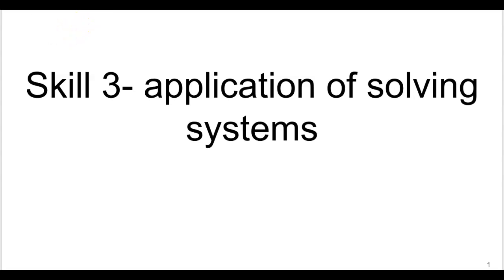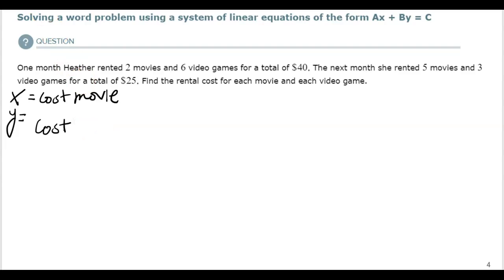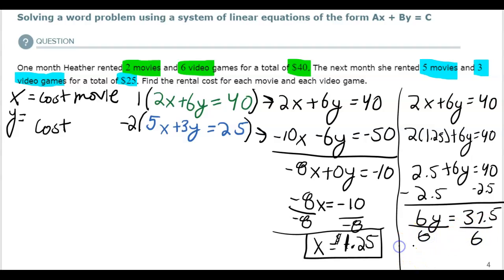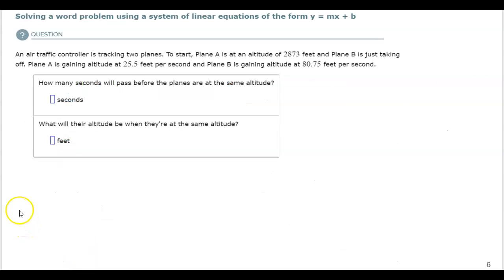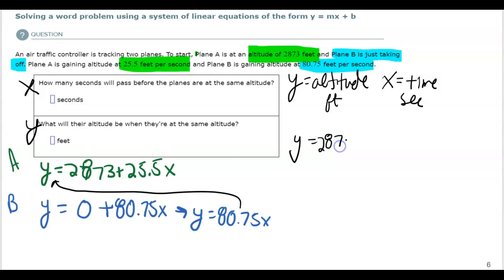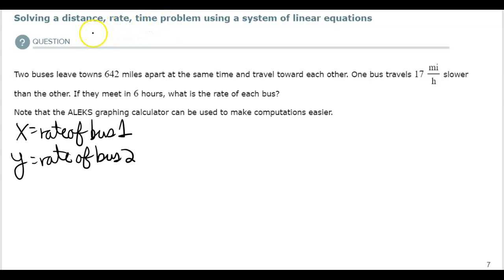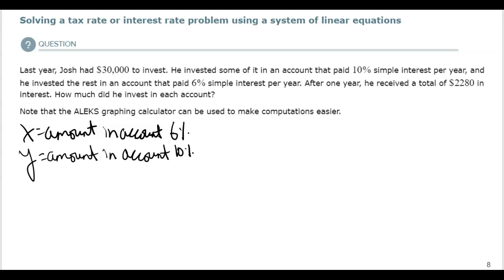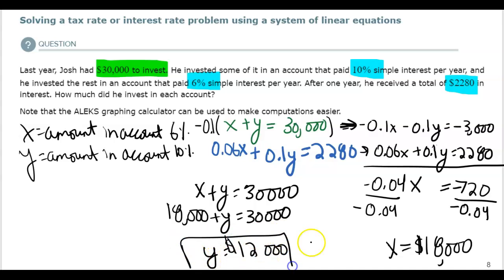alg 2-1-skill 3